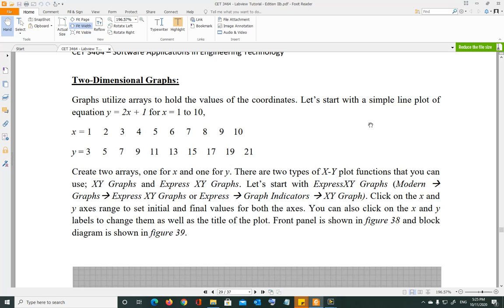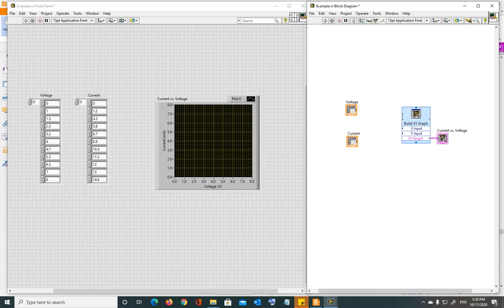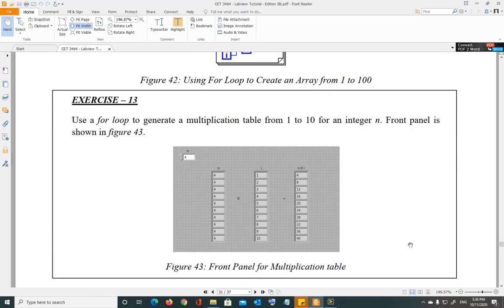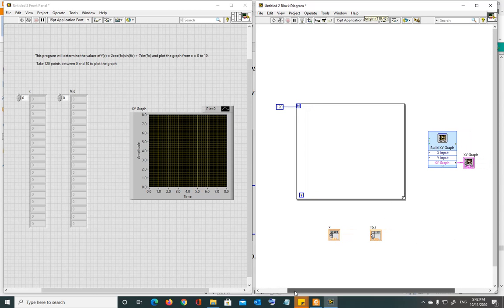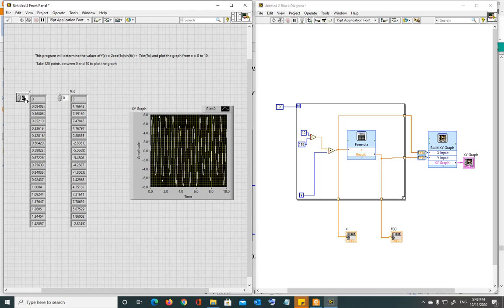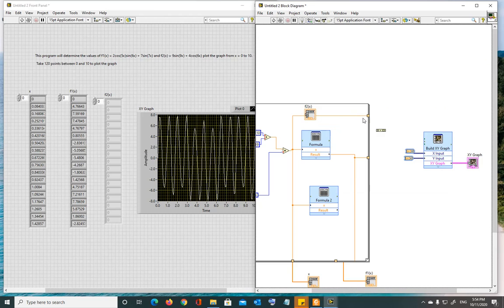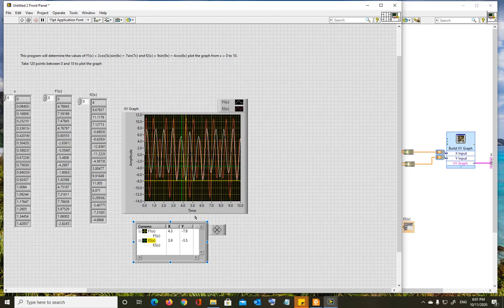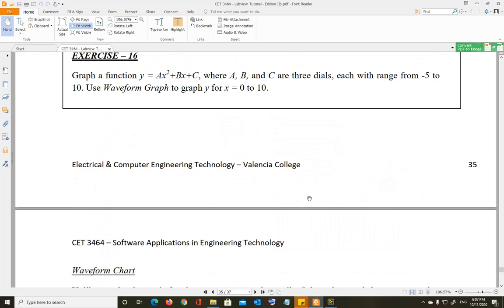LabVIEW - 09 - Plots and For Loops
This video is specifically for CET3464C - Software Applications in Engineering Technology, a course offered as part of the B.S. Electrical and Computer Engineering Technology program at Valencia College, Orlando, FL.

In this video, For loops are discussed and their use to evaluate expressions and plot them are also discussed.